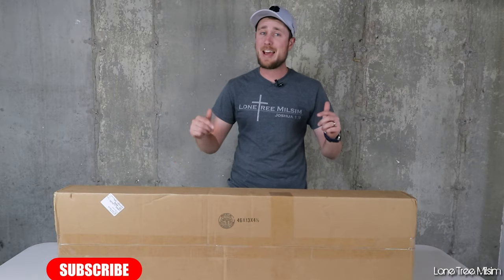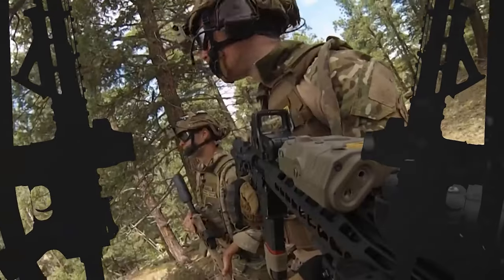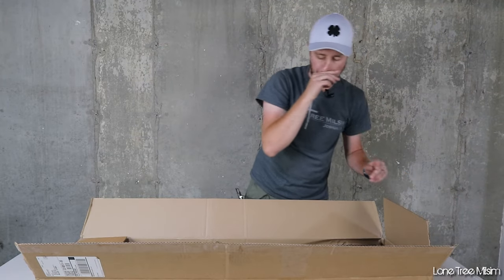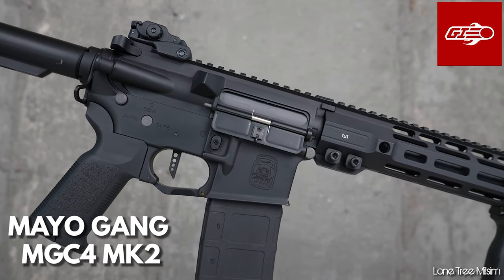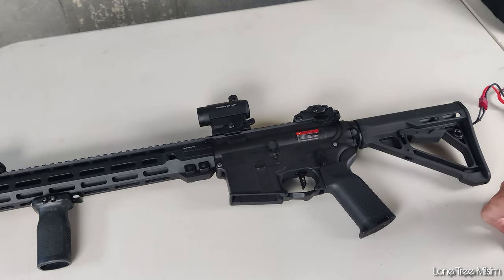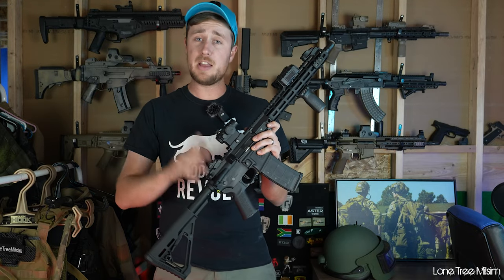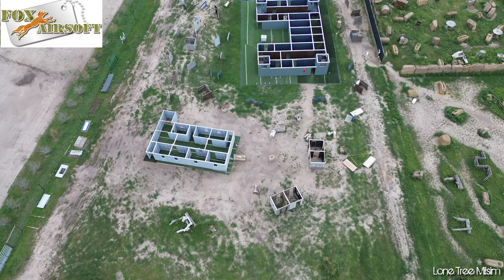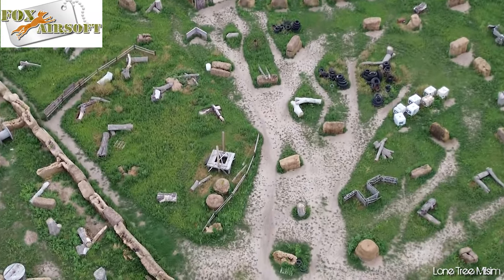Is it Really THAT Good? | Mayo Gang MGC4 MK2 | Custom Airsoft GI Gun Review and Gameplay!!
Pick up the gun here!!

Lone Tree Milsim is a team that is dedicated to Airsoft and Military Simulations. We aspire to challenge ourselves, and consistently improve.
Our goal is to make the sport of Airsoft a fun and enjoyable experience for everyone. To encourage new players and veterans of the sport to play with honesty, respect, and to have the mindset that everyone that comes out to play, even if they are against you, should be having fun.

Our team verse is Joshua 1:9 "Have I not commanded you? Be strong and courageous! Do not tremble or be dismayed, for the Lord your God is with you wherever you go.”